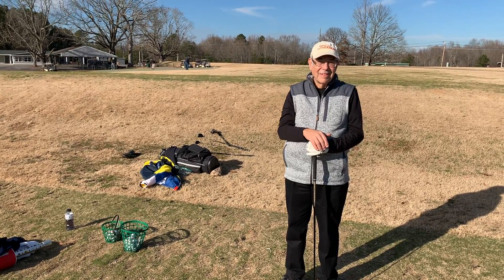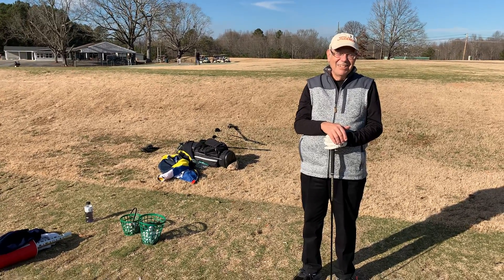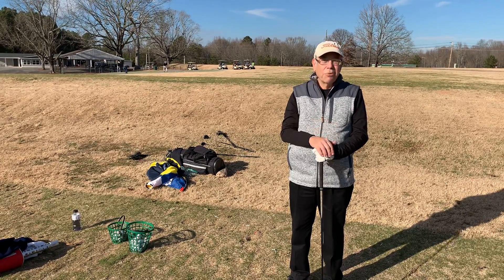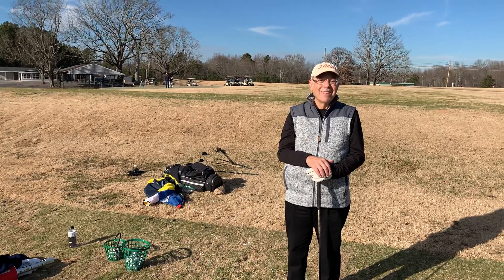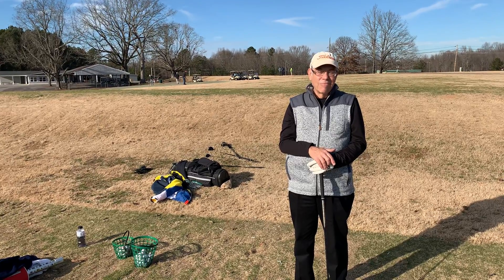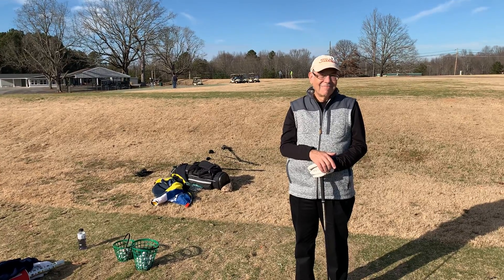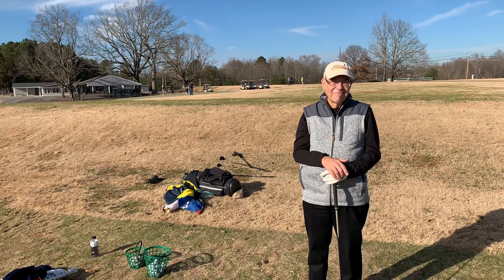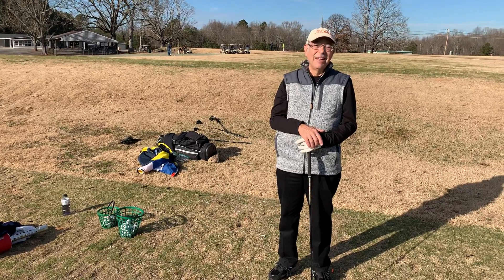Norman...Day 2...Happy Camper with new found understanding of “The Easiest Swing In Golf”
Two day coaching Easiest Swing In Golf resulting in NIRVANA and new confidence👍